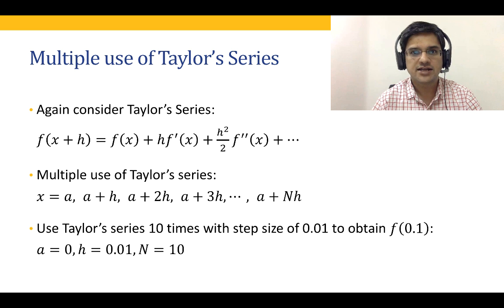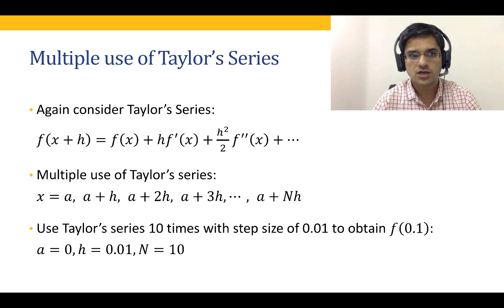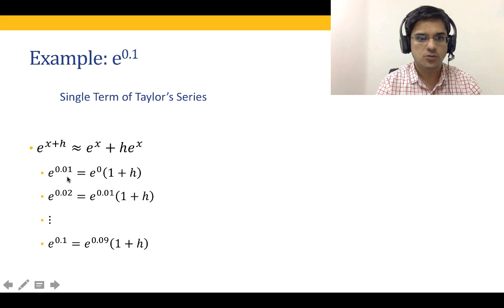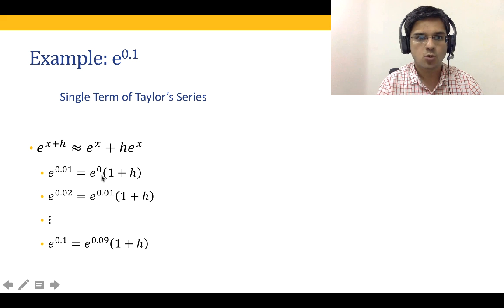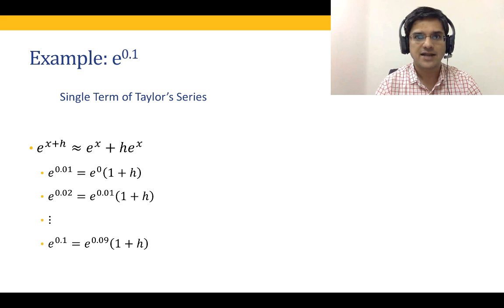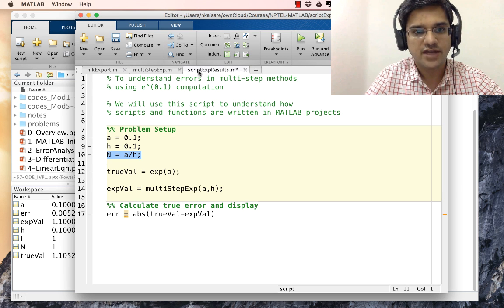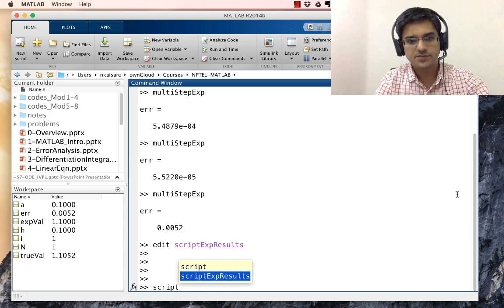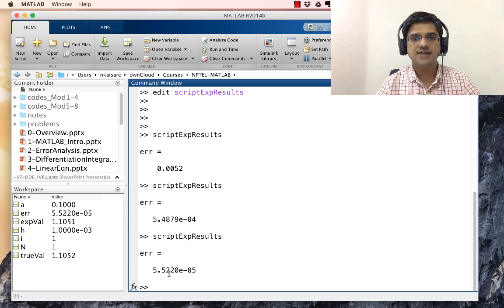Step-wise Methods and Error Propagation